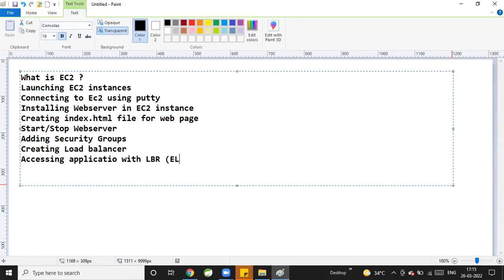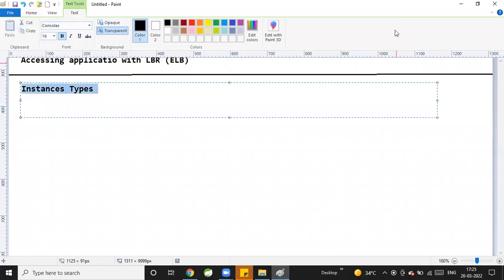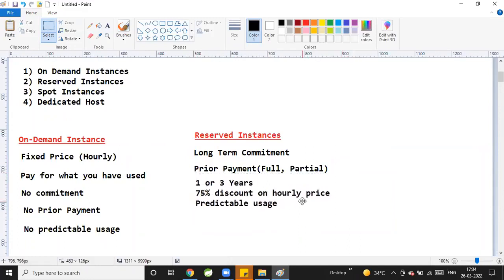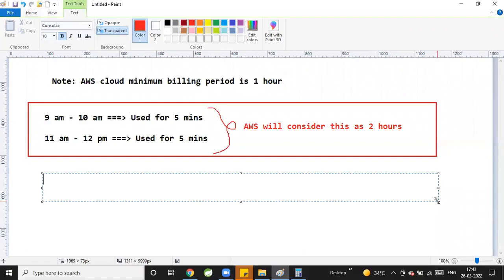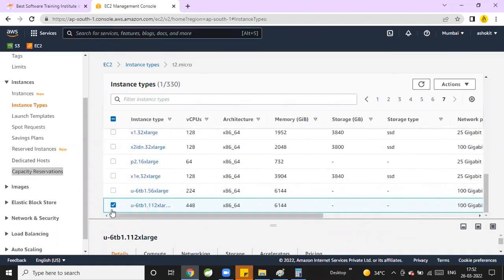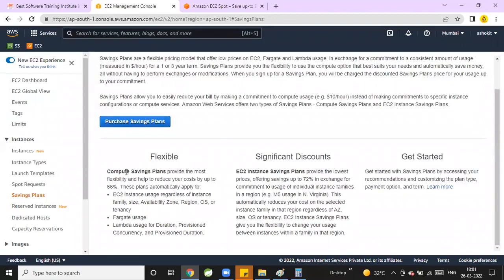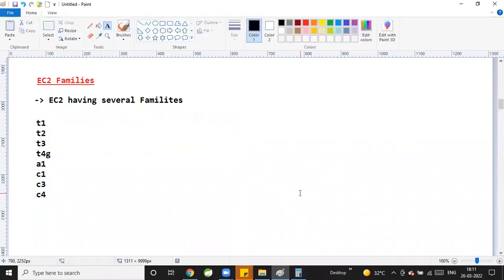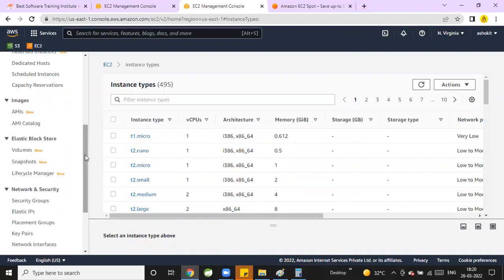AWS Session 25